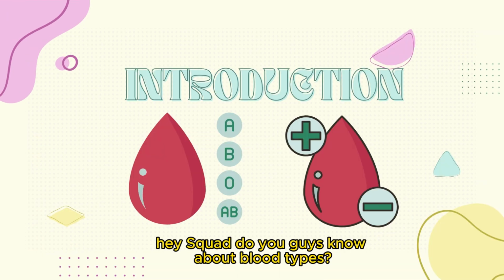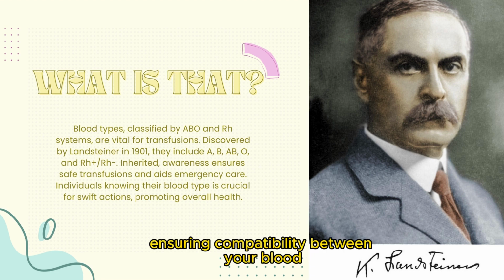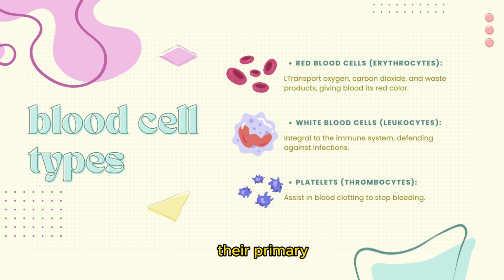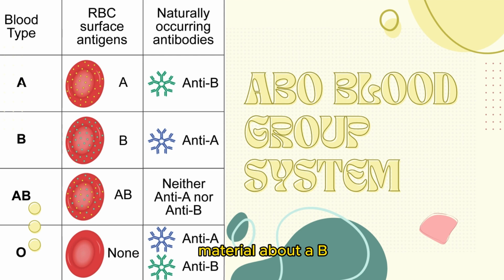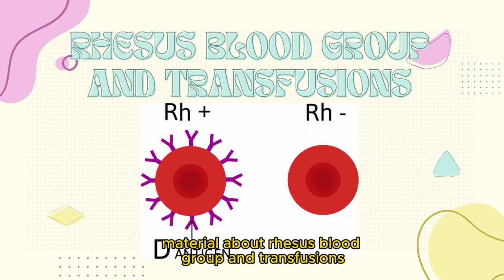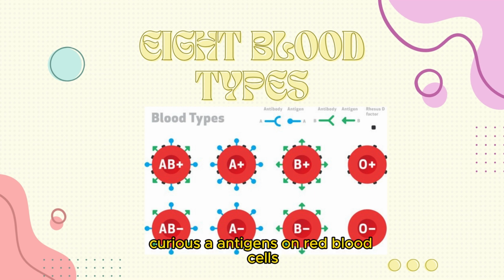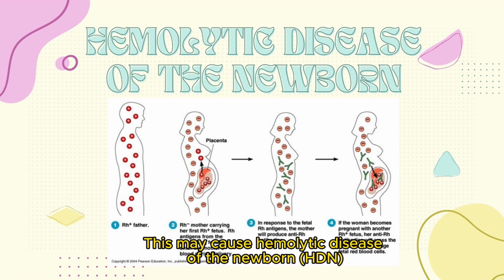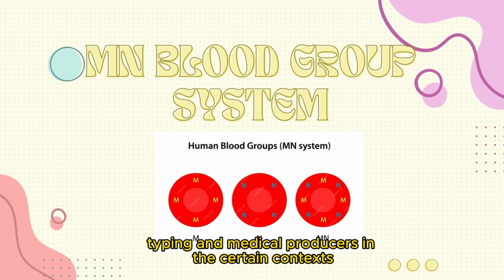The Blood Types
Name : Najwa Hasyifa
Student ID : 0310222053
Class : TBIO-2
University : State Islamic University of North Sumatera
Course : English
Lecturer : Diah Safithri Armin
"Tune in to the fascinating world of Biology as we unravel the mysteries of Blood Types! 🩸🔬 Get ready for an educational journey that explores the intricacies of the ABO system and Rh factor. 🌐 Join me in decoding the language of blood types and understanding the incredible diversity within me. 🌈🧬 Don't miss out on this captivating exploration of the biology behind our unique blood classifications – it's science that flows in our veins! 💉✨